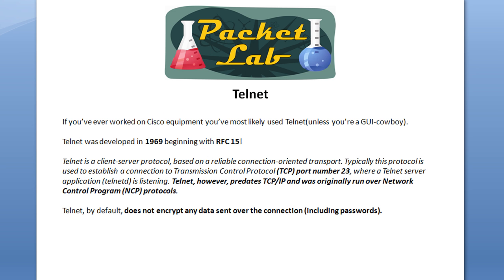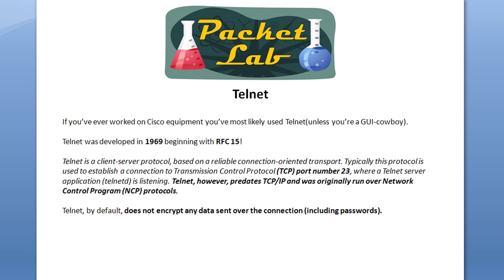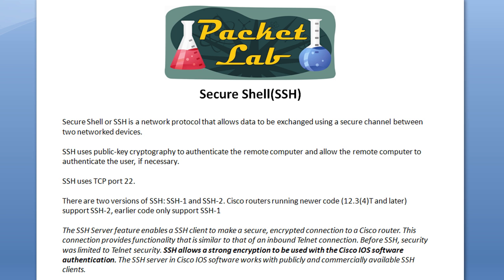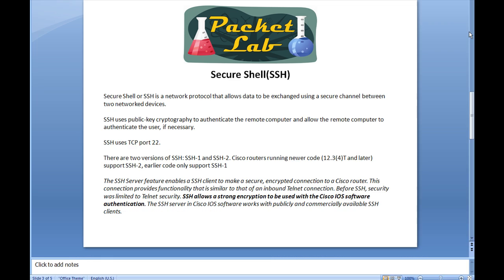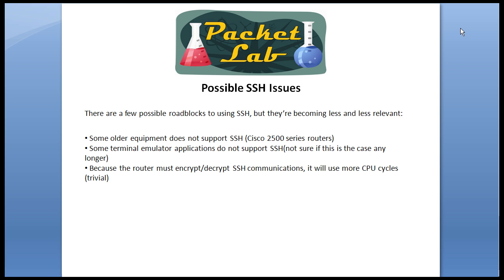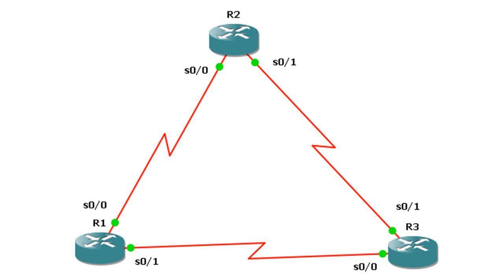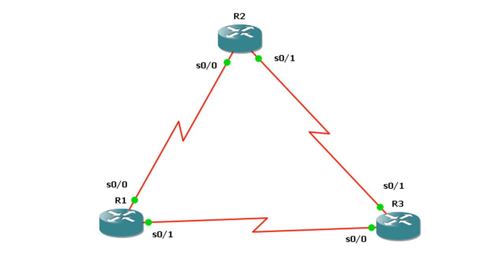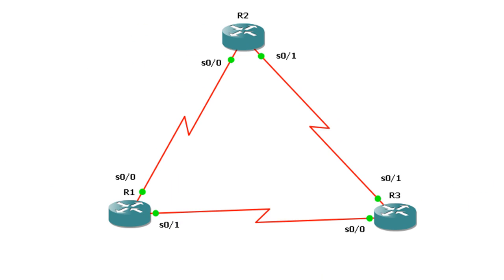Telnet vs. SSH - Part 1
When connecting remotely to a Cisco device you have a number of communication options: telnet, SSH, HTTP, HTTPS, etc.  Since most of your communications will be of the command line variety via a terminal emulator, you will want to use either telnet or SSH (Secure Shell).  This short video lesson looks specifically at security differences between telnet and SSH.

Telnet has been around for over 40 years and is probably the most widely used method of remotely accessing Cisco devices.  The big problem with Telnet is that is sends all traffic in plain text (unencrypted).  Telnet does not encrypt any data sent over the connection (including passwords).  This means that if someone is able to intercept that traffic, then they have access to all communications including PASSWORDS.

SSH  allows a strong encryption to be used with the Cisco IOS software authentication, so that same hacker will have a lot of work on his hands if he wants to try and decode your encrypted communications.

Due to the added security that comes with encryption, Cisco recommends SSH be used instead of Telnet.